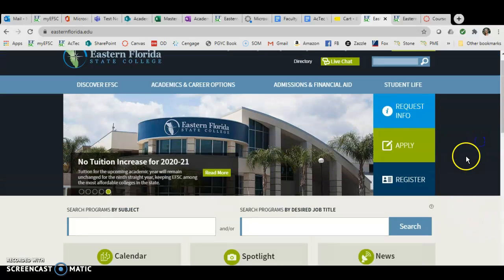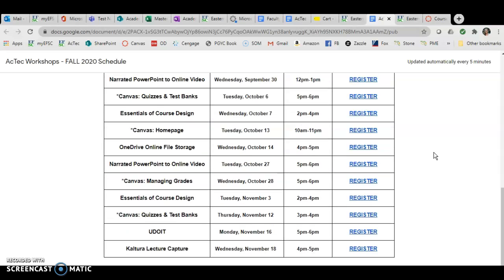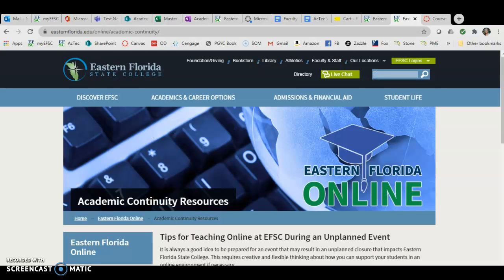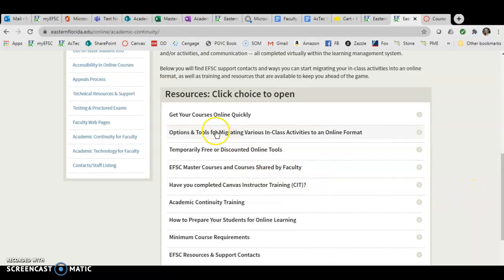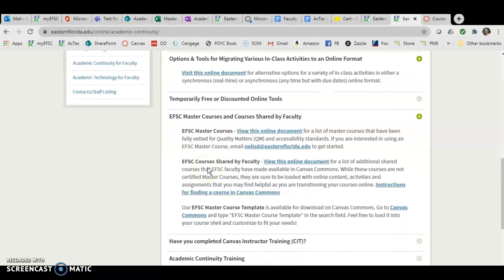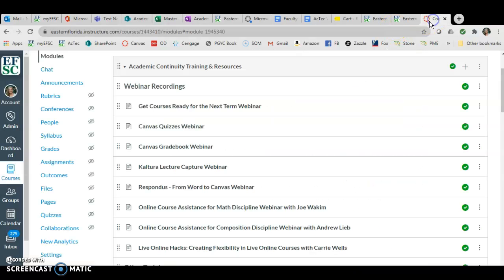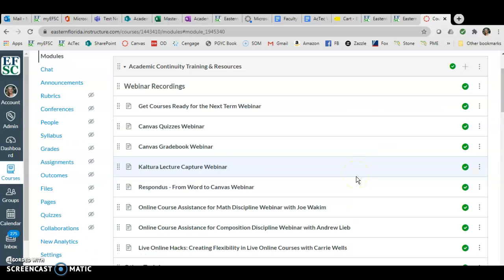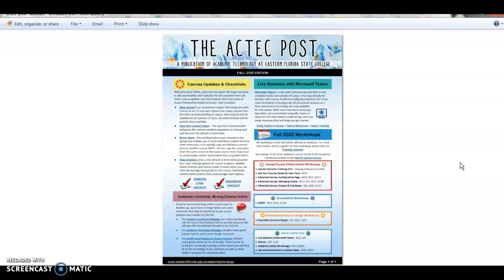Academic Technology Overview - Fall 2020 Welcome Back